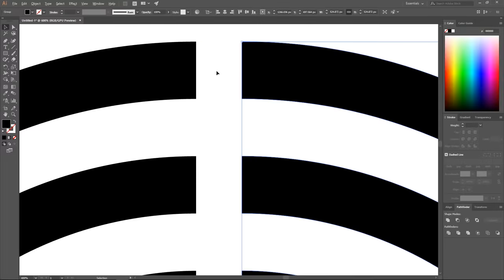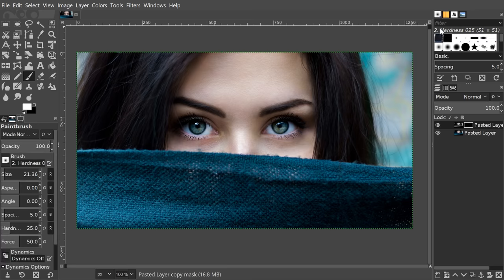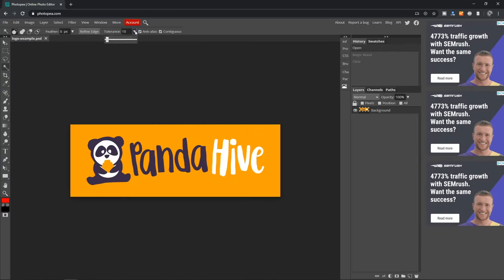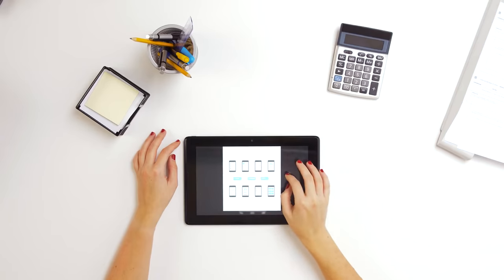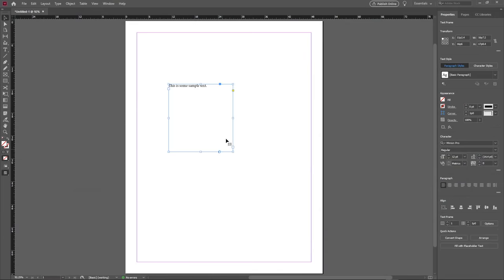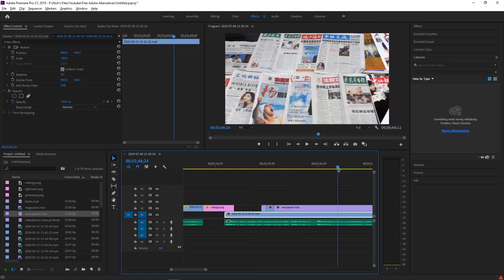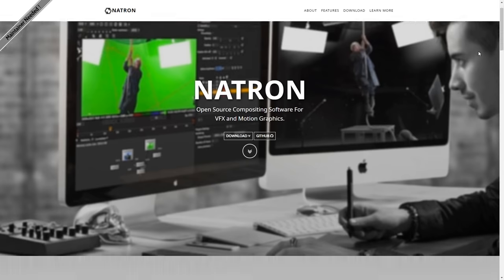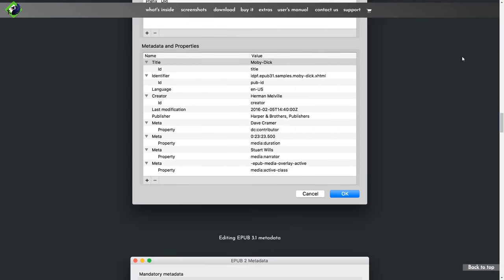Best Free Alternatives To Adobe Creative Suite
If you do any kind of digital media creation then there's no question that Adobe's Creative Suite is the industry standard. It comes with a price though, and unlike other types of software products, it's an ongoing price. You're never done paying for Adobe software, and because of that you may be put off by the prospect of doing any kind of serious media creation. You don't have to let that stop you any longer though because there's plenty of free alternatives to choose from, and in this video I'll be outlining some of them.

The free alternatives are as follows...

Timestamps:

00:00 Intro
00:38 Photoshop
01:55 Lightroom
02:40 Illustrator
03:35 InDesign
04:27 Premiere Pro
05:20 After Effects
05:44 Audition
06:06 Dreamweaver